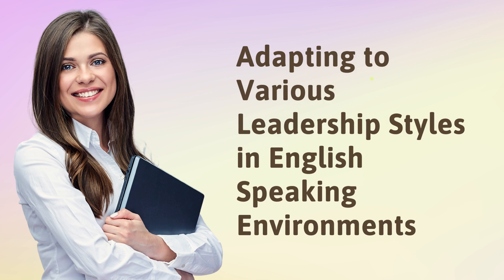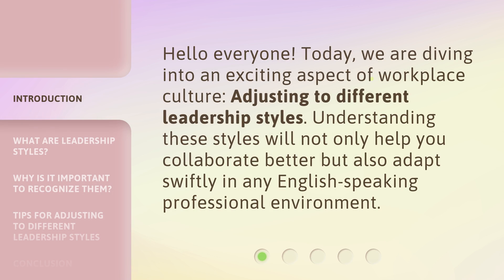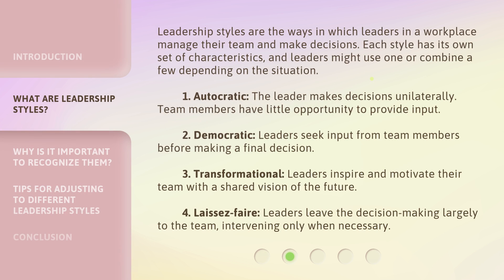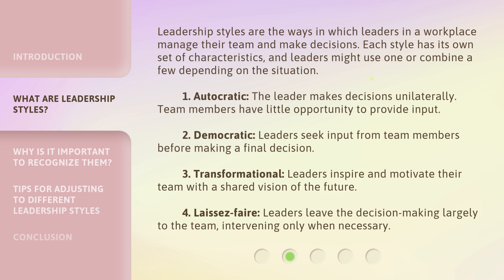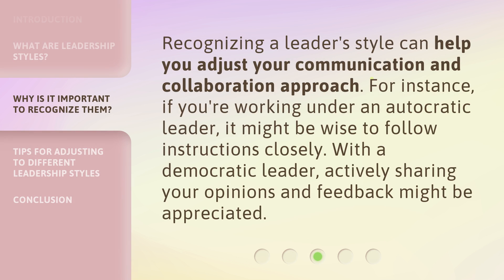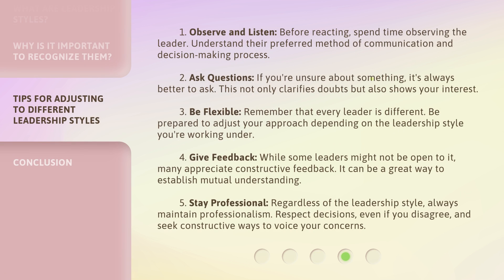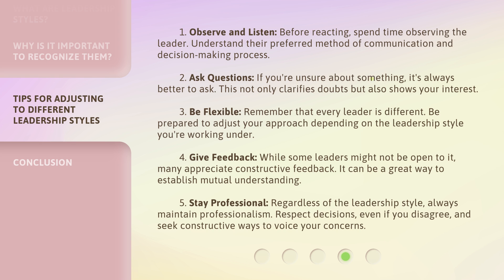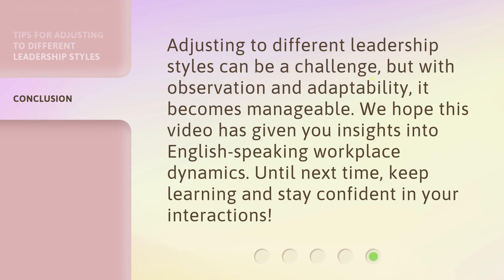Adapting to Various Leadership Styles in English Speaking Environments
Mastering Leadership Styles in English-Speaking Environments • Discover how to adapt and excel in various leadership styles in English-speaking workplaces. Learn the characteristics of different styles and gain valuable tips for effective communication and collaboration.

00:00 • Introduction - Adapting to Various Leadership Styles in English Speaking Environments
00:28 • What are Leadership Styles?
01:18 • Why is it Important to Recognize Them?
01:40 • Tips for Adjusting to Different Leadership Styles